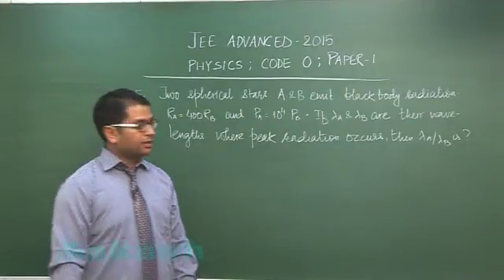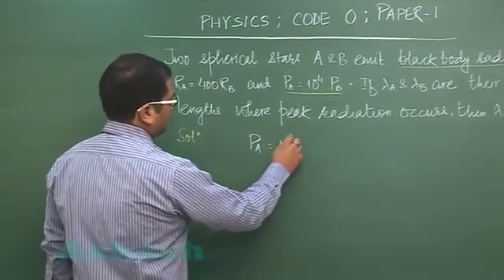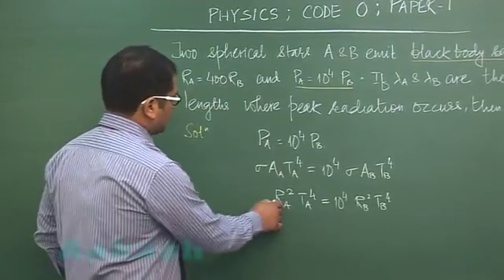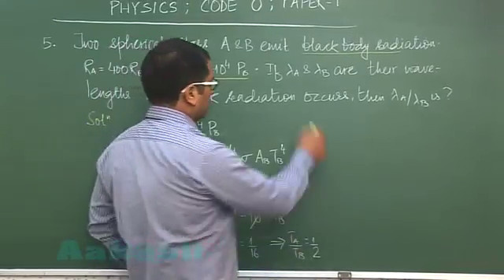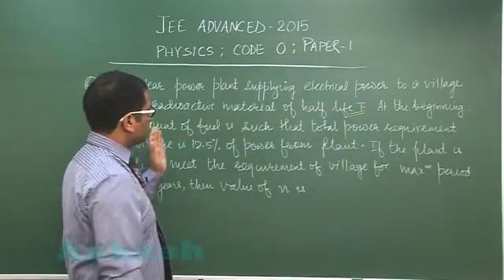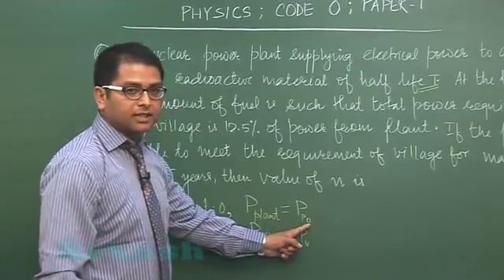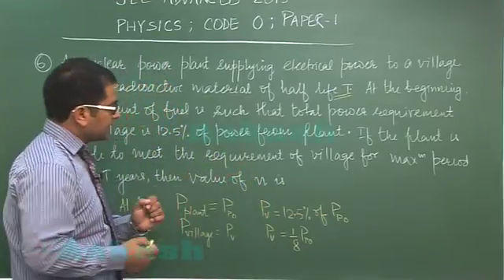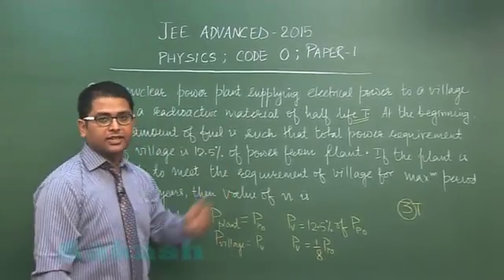JEE-Advanced 2015 Paper-1 Solution-Physics Video [Q. 05-06] By Aakash